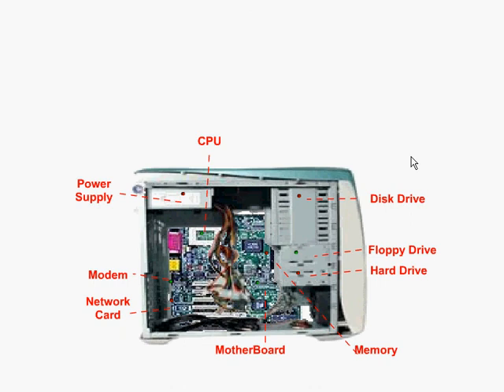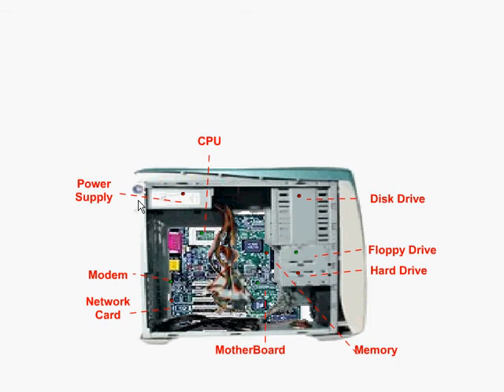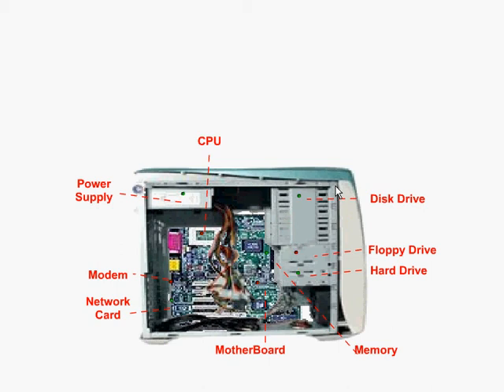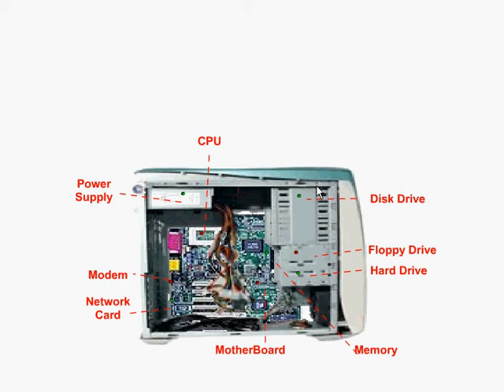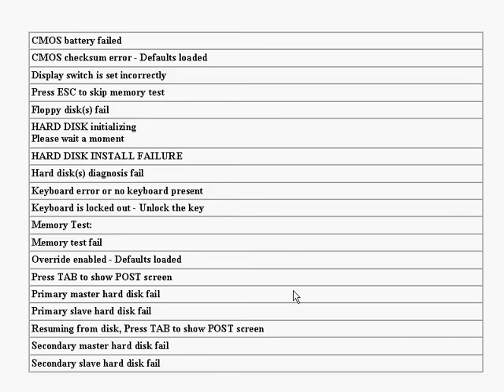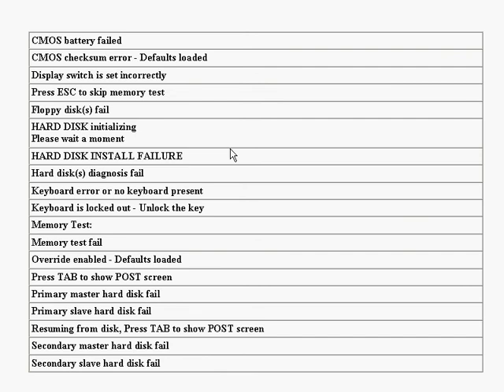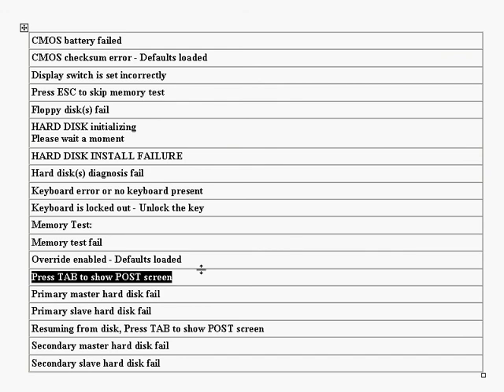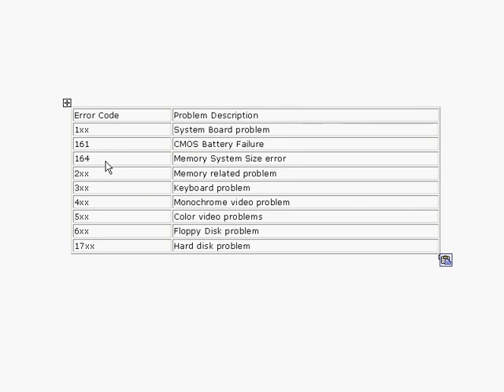Computer Technician Training about the computer maintenance 7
Discoveryvip.com Operating system tutorial learn more about becoming a computer technician.  Learn about hardware and operating system software, tricks, tweaks, more about maintenance